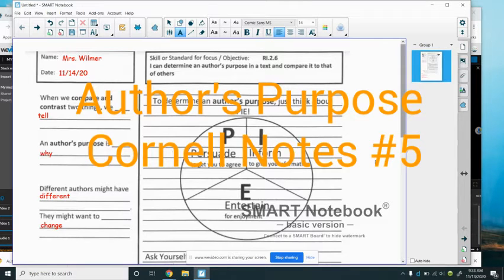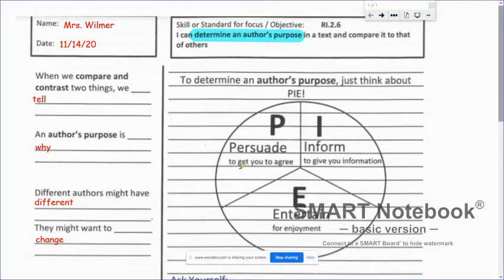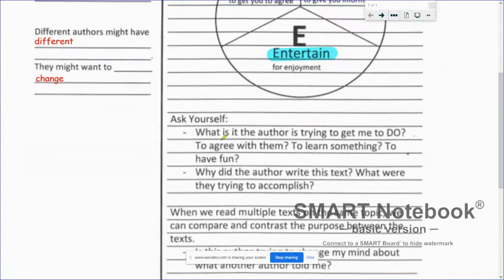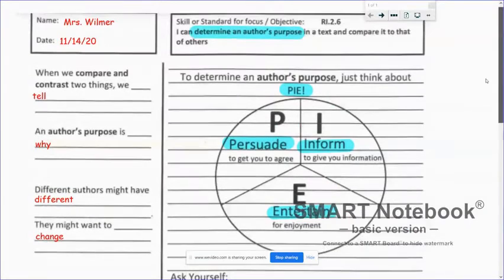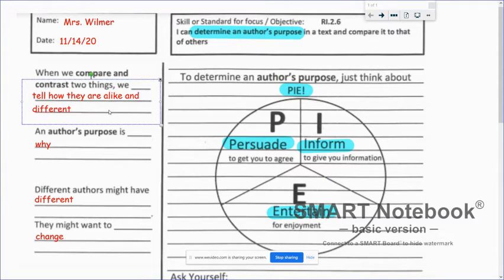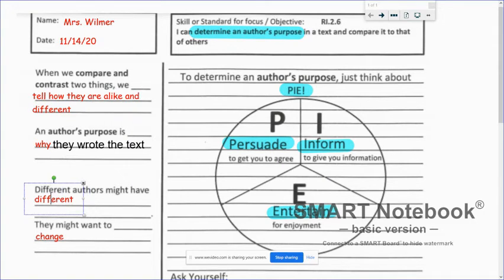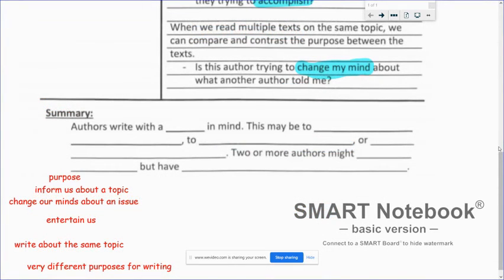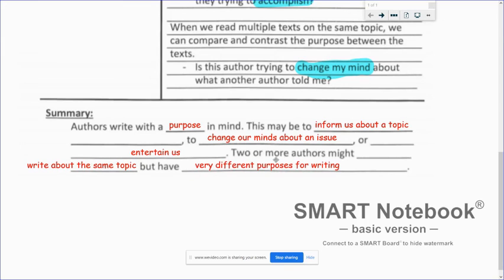Authors Purpose Cornell Notes #5